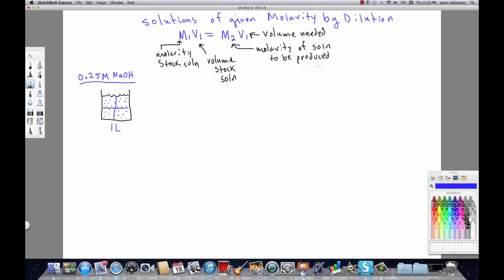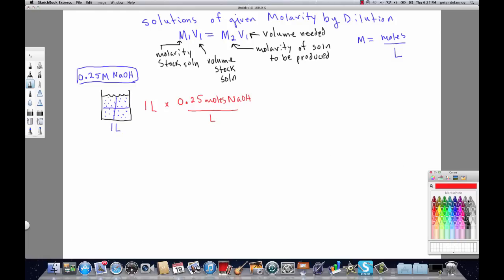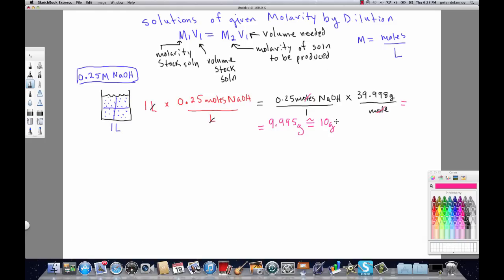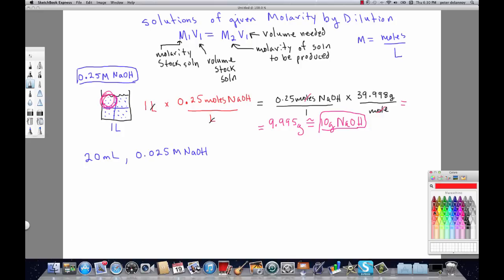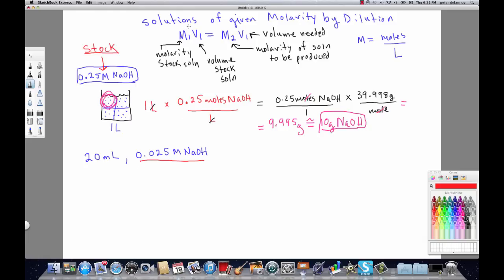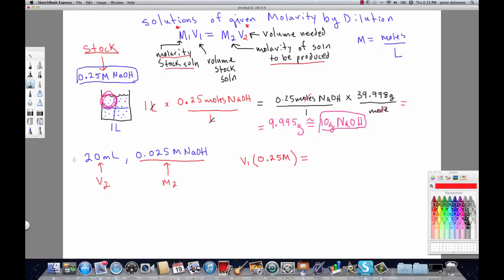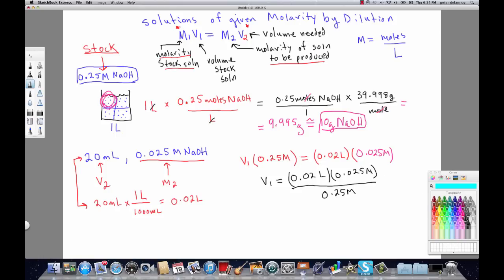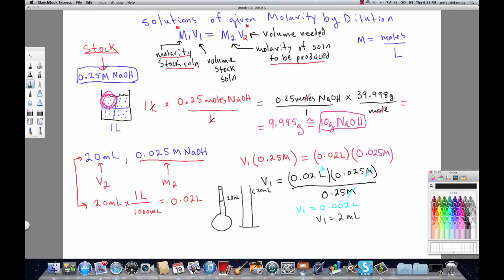ChemDoctor: molarity claculated by dilution